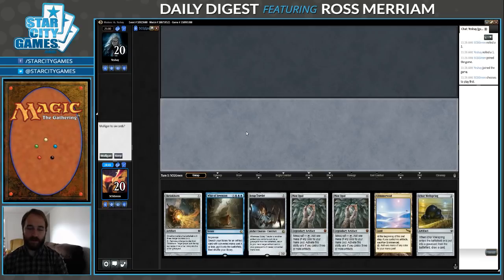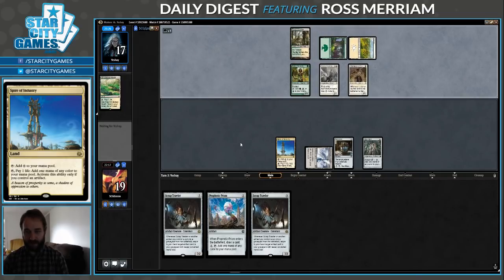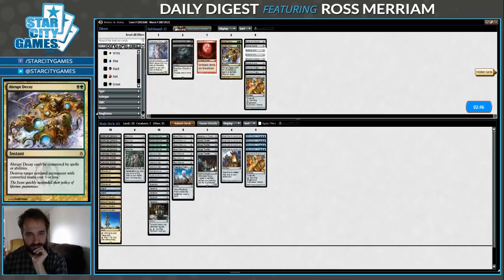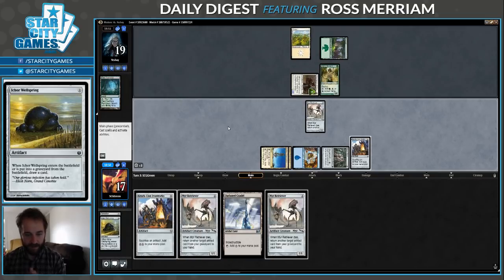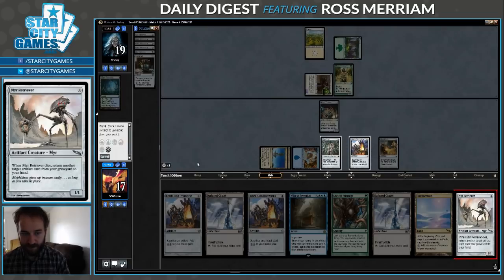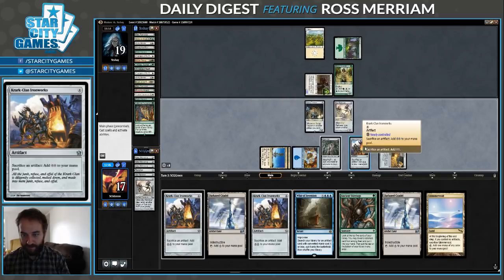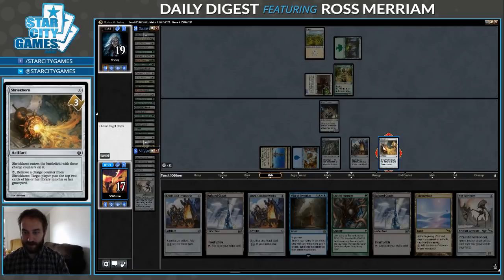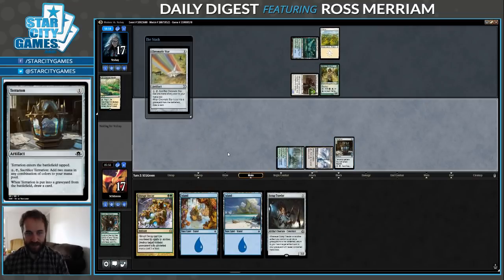Daily Digest: Ironworks Combo with Ross Merriam [Modern]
An intricate combo deck caught Ross Merriam's attention. Who would've guessed? But this Krark-Clan Ironworks list went 5-0 in a Magic Online League. What could it do at SCG Charlotte? The answer: Win.